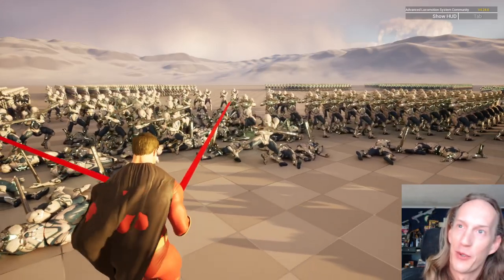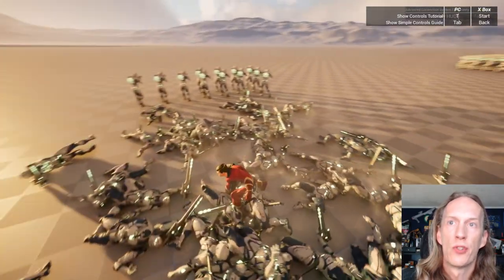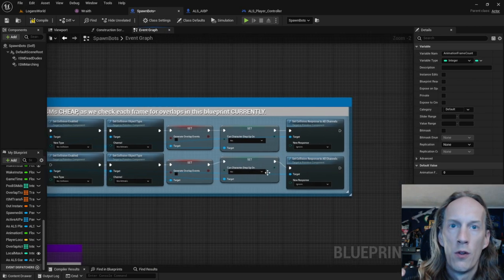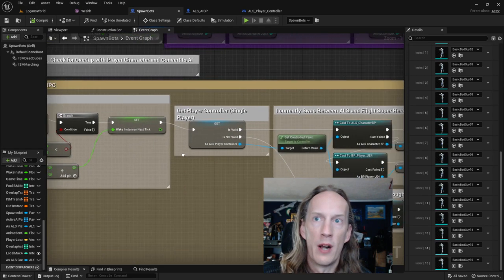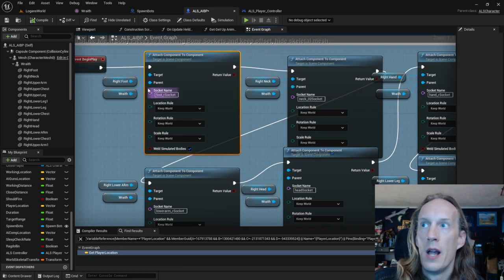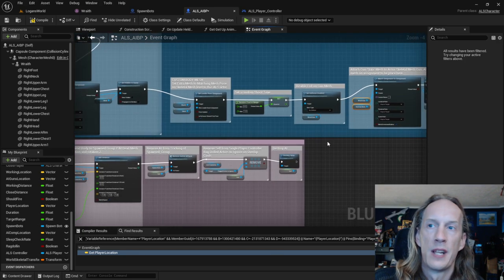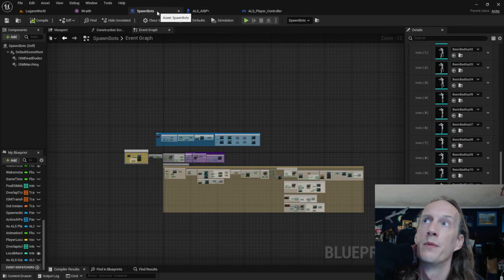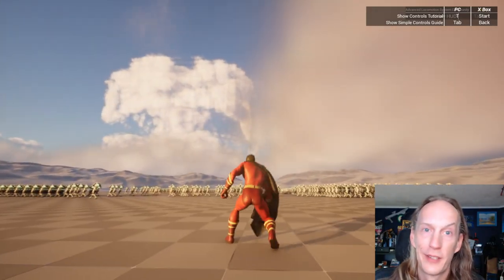UnrealEngine5 Nanite Skeletal Mesh Animation via GPU Instanced Static Meshed Flip-book GAMEDEVMICAH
Hello, This is @GamedevMicah Berninghausen and I was asked to compile a quick review and tutorial on how to render massive amounts of instanced Actors (ISM) in Unreal Engine 5.2 in my Indie Video Game @RoadlessTheGame and also a TBA Superhero Battle Game both made in UE5 with Nanite, Lumen and Chaos Physics.

I am a full time Solodev indiegamedev, Father of 2 young boys... I am sorry I can only put 4.. omg 6 hours into cleaning up these blueprints and recording this video! I hope it is useful! Please ping me on Twitter at @gamedevmicah any questions or improvements you care to share!

I am also on reddit and have posted the detailed blueprint 4k screenshots on both twitter @gamdevmicah and reddit at:

We use the In-Game "Save to Static Mesh" button within your Animation Preview Screen to save out 16 Key Frames of a walk animation for our AI. We then rotate "set mesh" every X amount of game second to flipbook through thoes static mesh baked frames to animate walking. Lots of downsides to this simplifications, and lots of upsides.

When a player is within range "get overlap instances sphere" is called to obtain transforms, and then delete instances. An AI Pawn is then spawned at that transform. Every so often that AI sees if any players are within a activation distance, if no, it deletes itself and adds an instance back to the marching flipbook ISM. Life cycles on.

This is a bit if a Celebratory Video, I don't need to explain it. @TimSweeney is now following me on Twitter, the CEO of Epic Games! He said "This Looks Amazing!" to this twitter post, I am working on Epic Grant Submissions this weekend!!! This is my break from that! Cheers
Micah